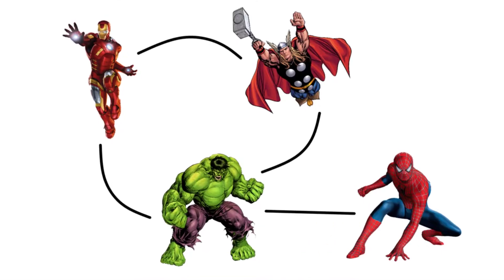Taming Big Data with Apache Spark and Python - Hands On!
“Big data" analysis is a hot and highly valuable skill – and this course will teach you the hottest technology in big data: Apache Spark. Employers including Amazon, EBay, NASA JPL, and Yahoo all use Spark to quickly extract meaning from massive data sets across a fault-tolerant Hadoop cluster. You'll learn those same techniques, using your own Windows system right at home. It's easier than you might think.

Learn and master the art of framing data analysis problems as Spark problems through over 15 hands-on examples, and then scale them up to run on cloud computing services in this course. You'll be learning from an ex-engineer and senior manager from Amazon and IMDb.

Learn the concepts of Spark's Resilient Distributed Datastores

Develop and run Spark jobs quickly using Python

Translate complex analysis problems into iterative or multi-stage Spark scripts

Scale up to larger data sets using Amazon's Elastic MapReduce service

Understand how Hadoop YARN distributes Spark across computing clusters

Learn about other Spark technologies, like Spark SQL, Spark Streaming, and GraphX

By the end of this course, you'll be running code that analyzes gigabytes worth of information – in the cloud – in a matter of minutes.

This course uses the familiar Python programming language; if you'd rather use Scala to get the best performance out of Spark, see my "Apache Spark with Scala - Hands On with Big Data" course instead.

We'll have some fun along the way. You'll get warmed up with some simple examples of using Spark to analyze movie ratings data and text in a book. Once you've got the basics under your belt, we'll move to some more complex and interesting tasks. We'll use a million movie ratings to find movies that are similar to each other, and you might even discover some new movies you might like in the process! We'll analyze a social graph of superheroes, and learn who the most “popular" superhero is – and develop a system to find “degrees of separation" between superheroes. Are all Marvel superheroes within a few degrees of being connected to The Incredible Hulk? You'll find the answer.

This course is very hands-on; you'll spend most of your time following along with the instructor as we write, analyze, and run real code together – both on your own system, and in the cloud using Amazon's Elastic MapReduce service. 5 hours of video content is included, with over 15 real examples of increasing complexity you can build, run and study yourself. Move through them at your own pace, on your own schedule. The course wraps up with an overview of other Spark-based technologies, including Spark SQL, Spark Streaming, and GraphX.

Wrangling big data with Apache Spark is an important skill in today's technical world.

" I studied "Taming Big Data with Apache Spark and Python" with Frank Kane, and helped me build a great platform for Big Data as a Service for my company. I recommend the course!  " - Cleuton Sampaio De Melo Jr.

7 Tips for Getting Hired at Amazon or Google